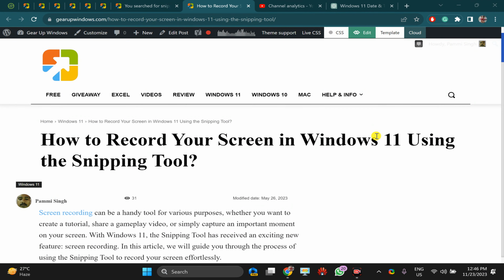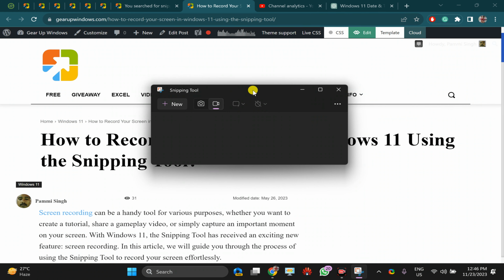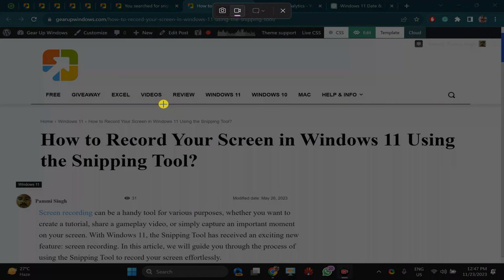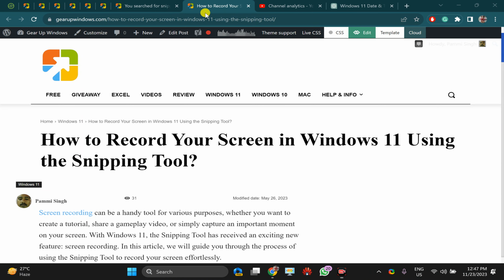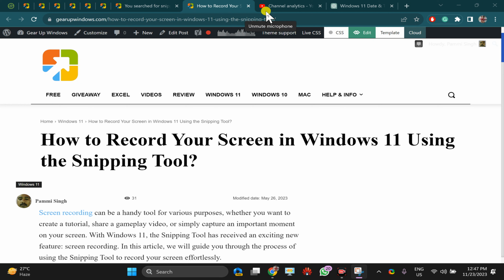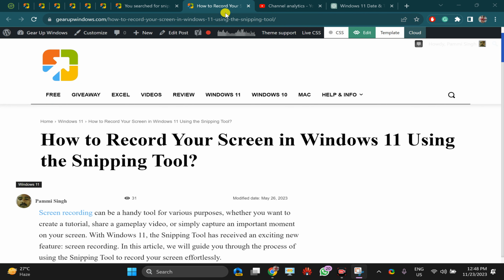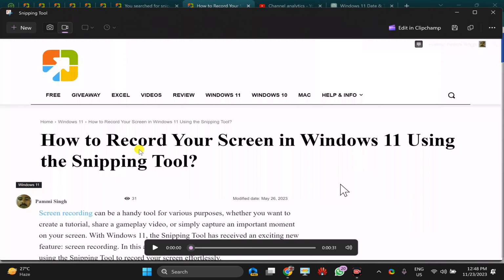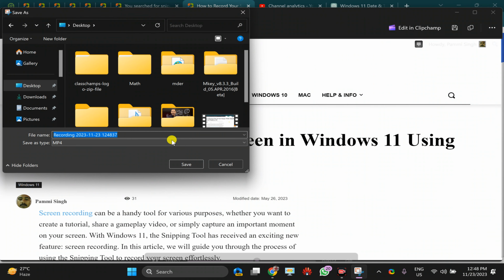How to Record Your Screen in Windows 11 Using the Snipping Tool | GearUpWindows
🎥 "Master Screen Recording in Windows 11 with Snipping Tool! 🚀 | GearUpWindows Tutorial"

Ready to elevate your screen recording game on Windows 11? 🌟 GearUpWindows has got you covered with an in-depth tutorial on using the Snipping Tool for flawless screen captures!

In this step-by-step guide, we'll walk you through:
🔍 Navigating the revamped Snipping Tool in Windows 11.
🖥️ Recording your entire screen or specific application windows.
🎙️ Capturing high-quality audio alongside your screen recording.
📁 Saving and sharing your recordings effortlessly.

Whether you're a tech enthusiast, content creator, or just want to enhance your productivity, GearUpWindows is here to ensure you make the most out of the Snipping Tool in Windows 11.

👉 Don't miss out on this essential Windows 11 skill! Hit play now and Gear Up for seamless screen recording! 🚀💻

🗣️ Share with fellow Windows users who need to level up their screen recording game!
💬 Drop your questions and comments below – we love hearing from you!

Gear up, Windows enthusiasts! 💼🖱️